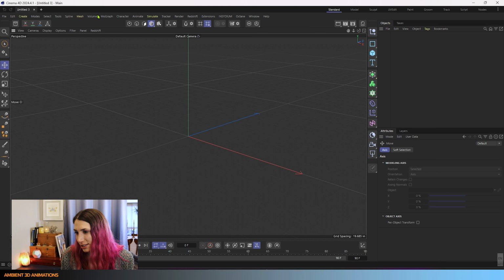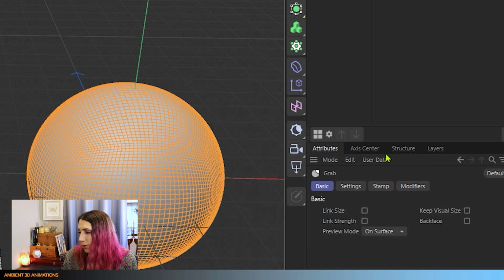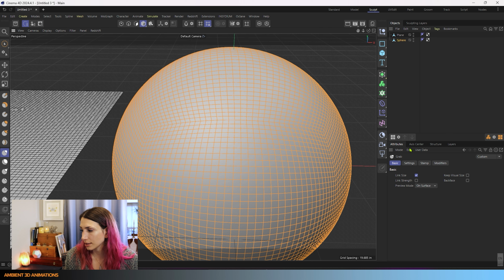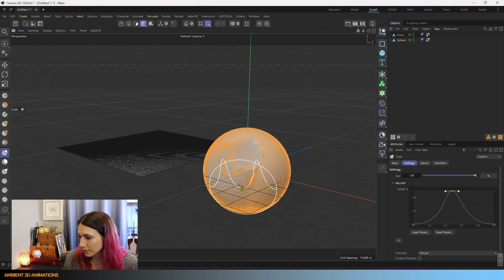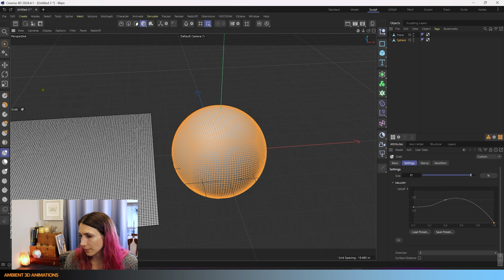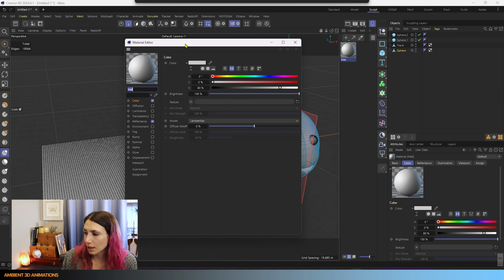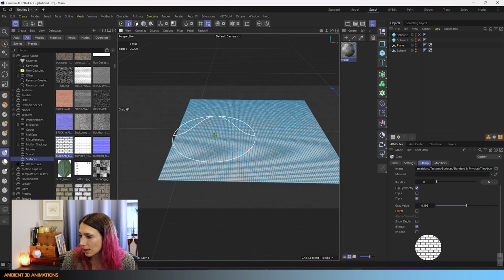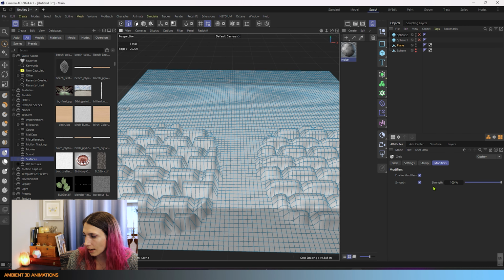Grab Brush & Link Size for Sculpting Cinema 4D EP76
Today we are going over the Grab Brush for sculpting! I plan on covering all the 3D modeling tools for Cinema 4D in this podcast. Below are other tutorials that this one builds on.